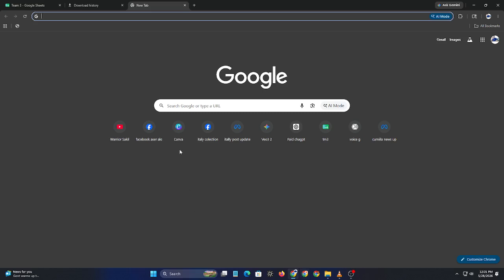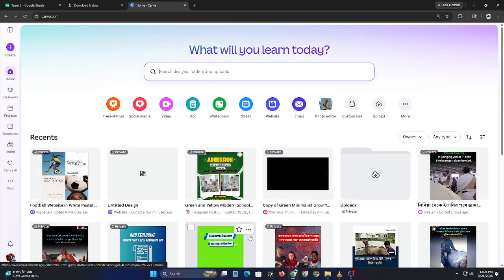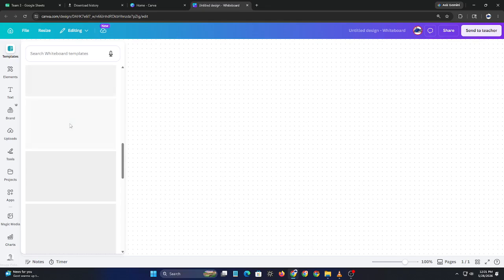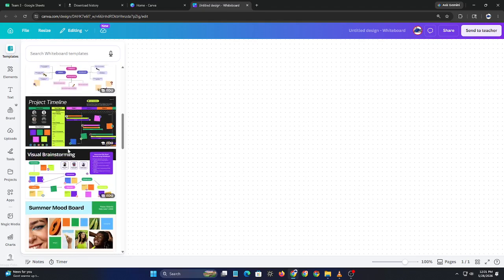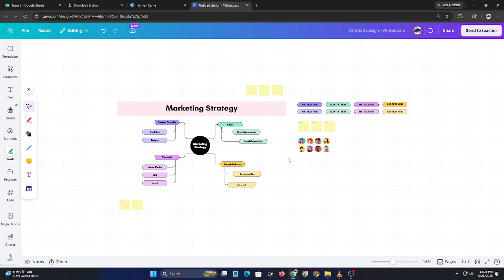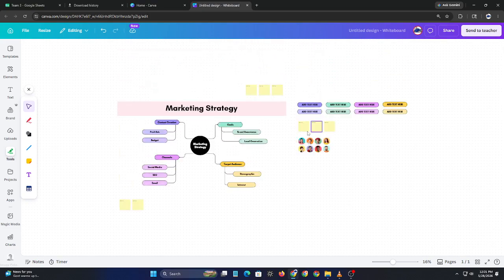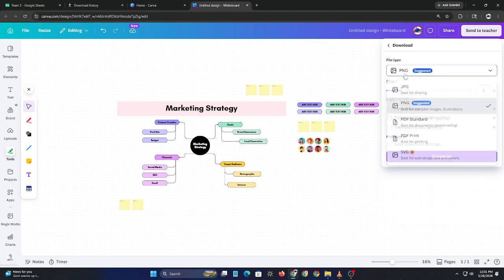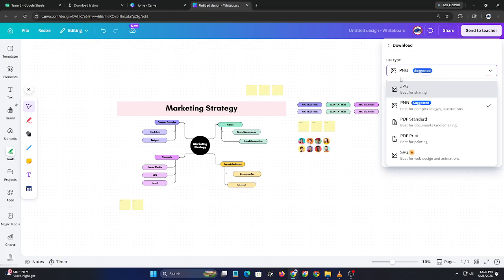How to Use Canva Whiteboard Full Guide 2026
Learn how to use Canva Whiteboard with this complete 2026 step-by-step guide. Discover how to brainstorm ideas, create mind maps, organize projects, collaborate with others, add notes and visuals, and improve productivity using Canva Whiteboard. Perfect for students, educators, business teams, project managers, and content creators.